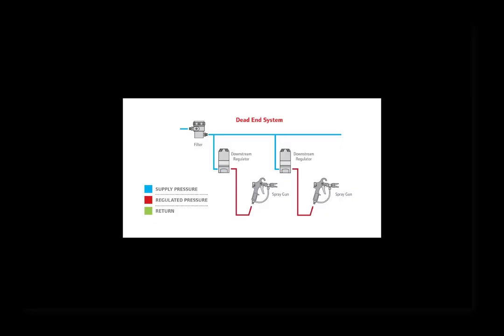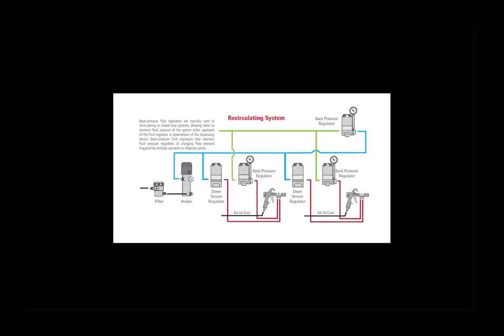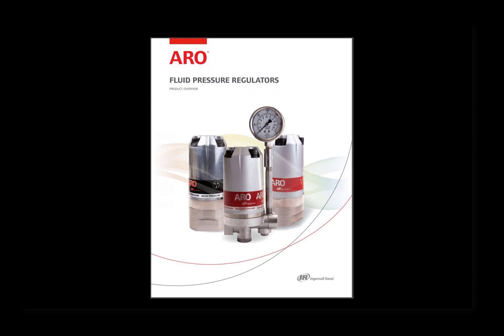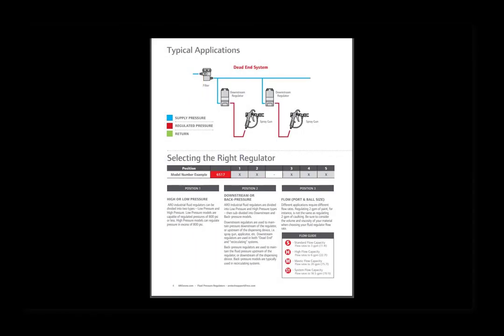Get to Know ARO Piston Pump Fluid Regulators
A brief overview of the applications, features and benefits of ARO fluid regulators during a coffee chat with the ARO team